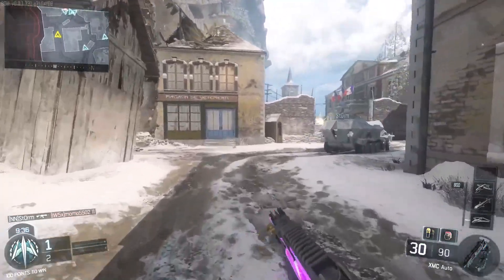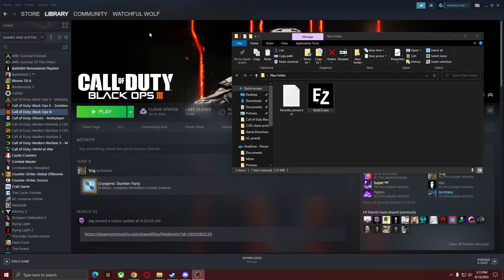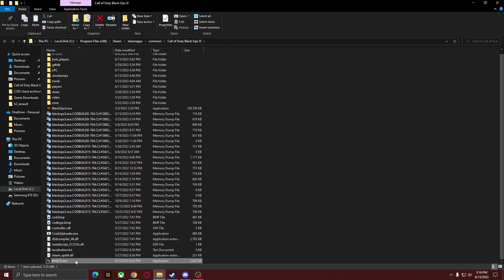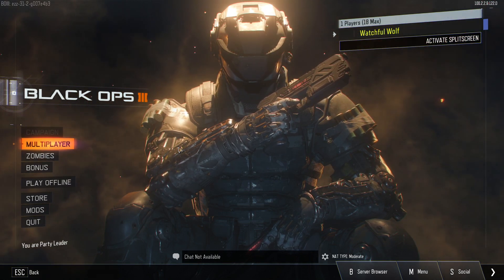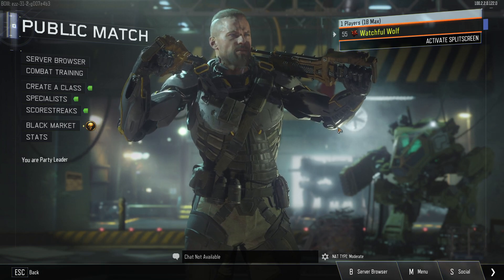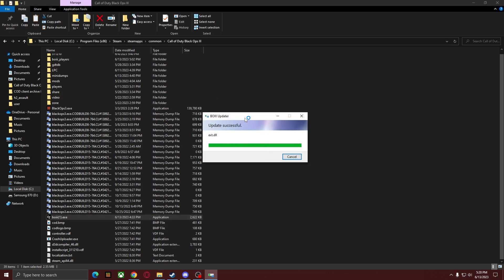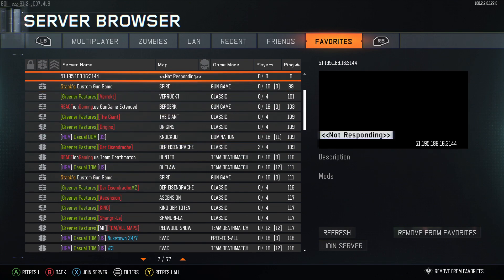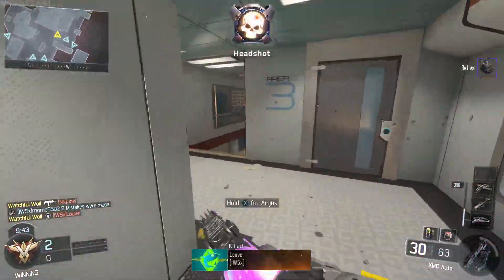How to Install the Black Ops 3 Modded Client (BOIII) After Shutdown (OUTDATED)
A short tutorial on how to install the Call of Duty: Black Ops 3 modded client called boiii.

(in the resources channel)

*The in game server list now works with the current client provided, so you do NOT need the favorite servers list.*

(game dloads in the resources channel of the Discord)

Intro (0:00)
Install (0:46)
FAQ/Help (1:38)
Name/Stats (1:49)
Joining Servers (2:56)
Gameplay/Wrap Up (4:02)

How to Install the Black Ops 3 Modded Client (BOIII) After Shutdown